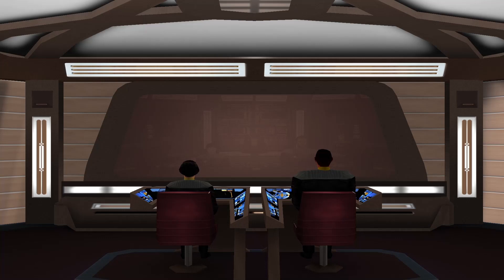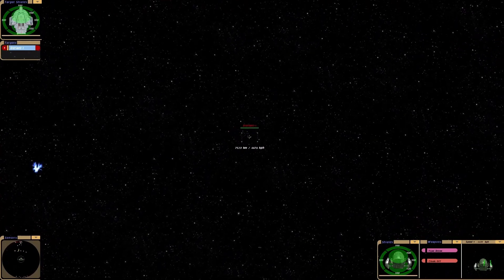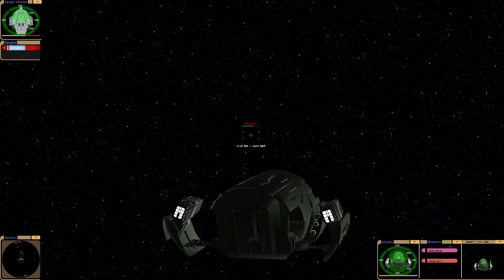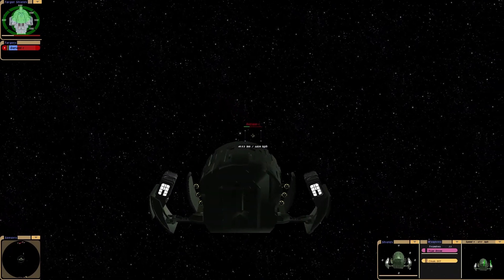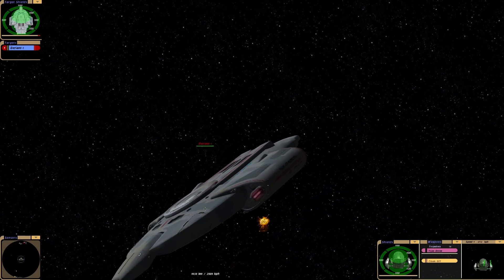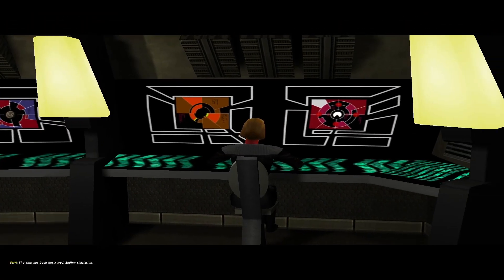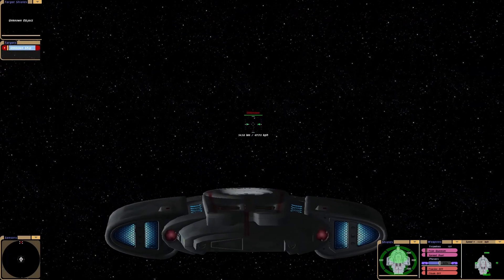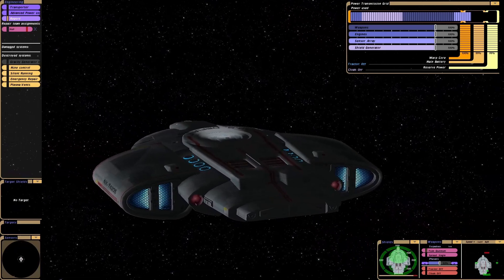USS Defiant VS Stargate Atlantis Puddle Jumper | Both Sides | Star Trek Bridge Commander Battle